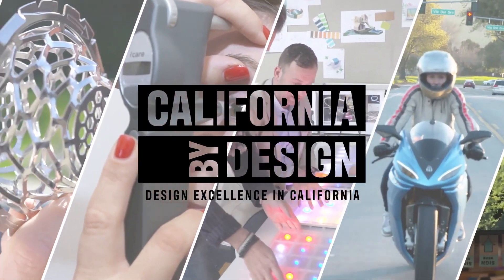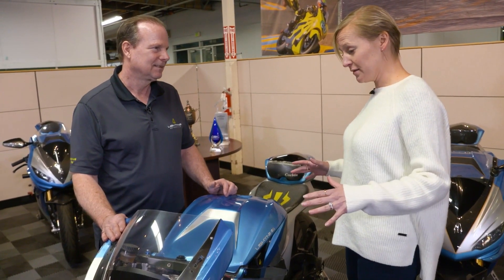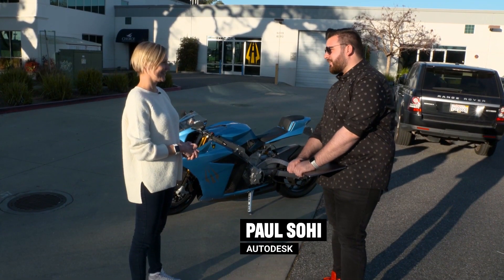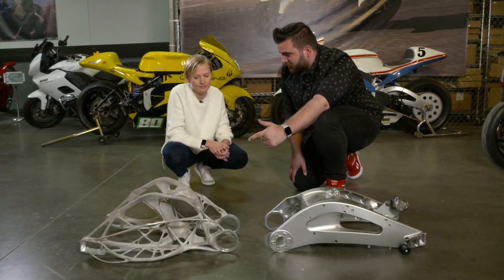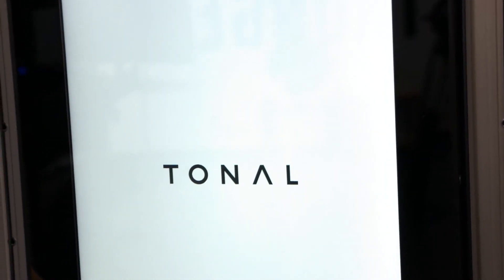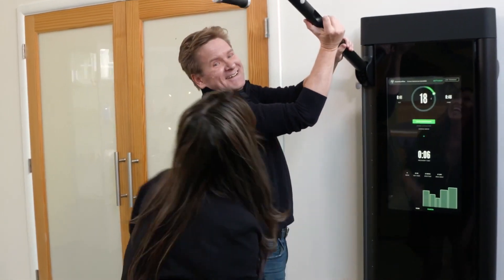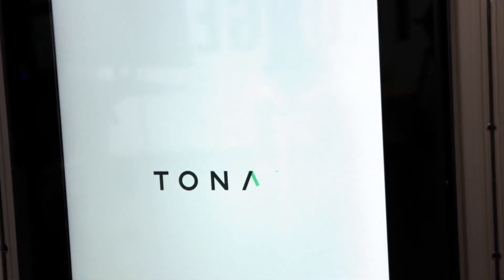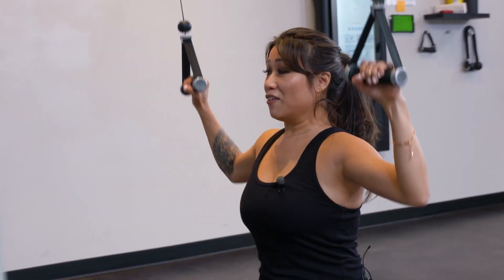How Generative Design Helped Create The Lighting LS-218 Electric Motorcycle | California By Design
Learn how generative design helped create the iconic Lighting LS-218 Electric Motorcycle, as well as how new innovations in engineering and UX design are revolutionizing the home gym. Watch it all and more, on California By Design!